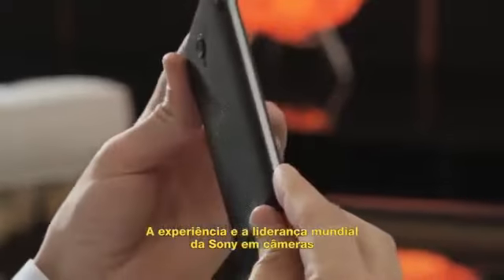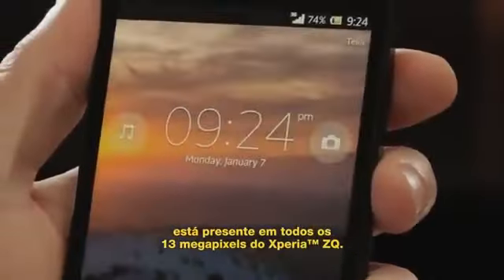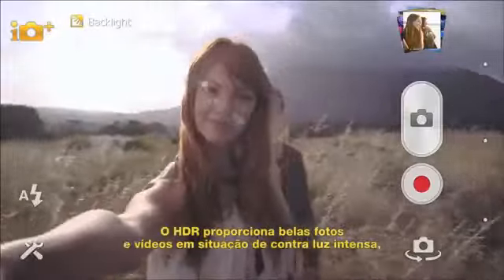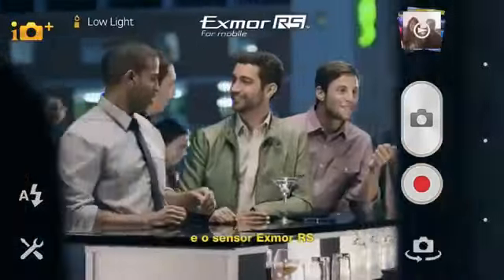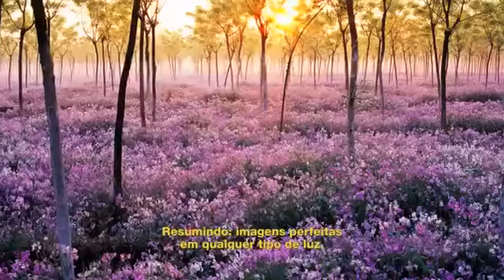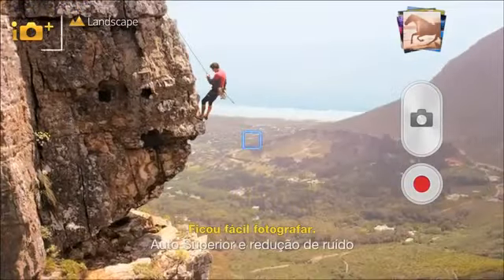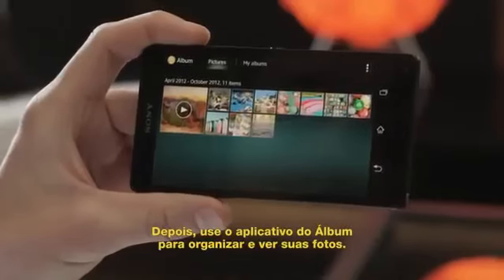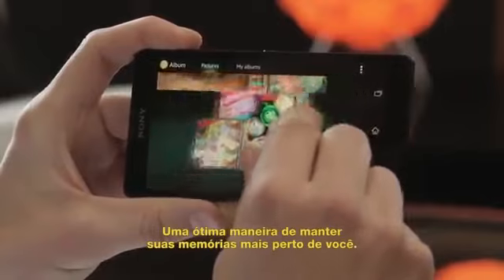Xperia™ ZQ Fotos e vídeos com extrema nitidez